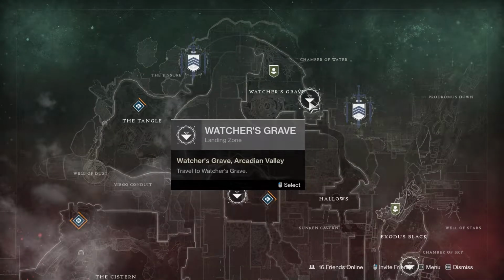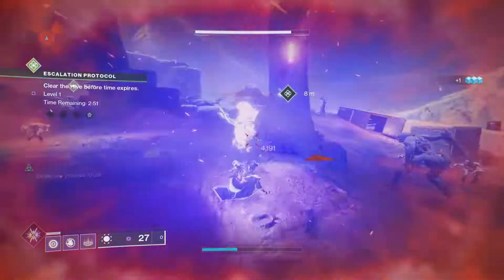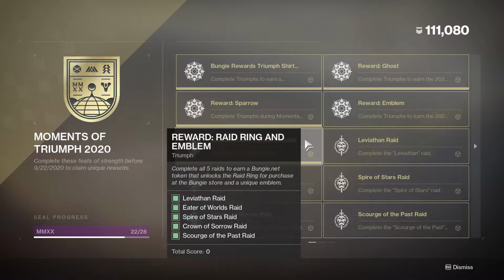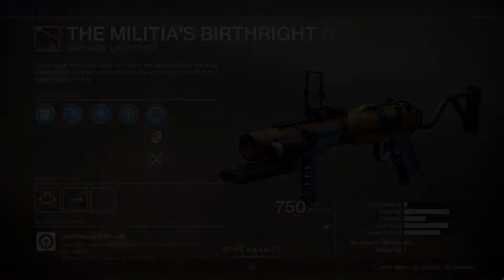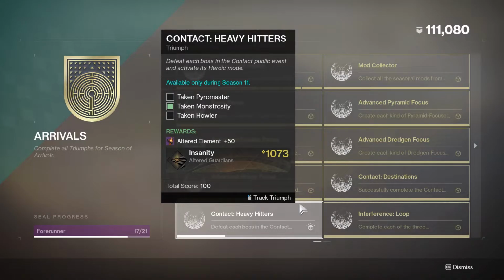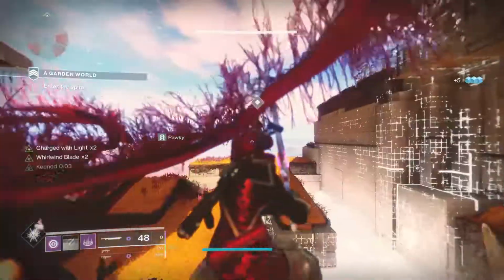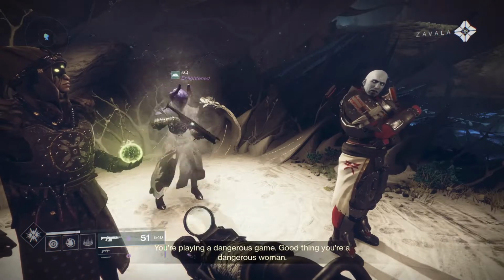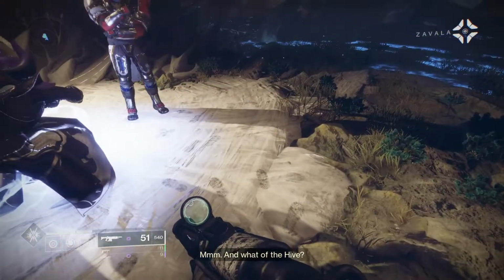Destiny 2 Ruinous Effigy!; Moments of Triumph out Now!; Next Week Eris has new info in the Cradle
If you enjoyed the video a like and subscription would be greatly appreciated.

This video is part of a weekly series that summarizes what happened in the current week of Destiny 2 and what to expect next week.

This week released the Ruinous Effigy Exotic quest, Moments of triumph started, all 5 raids leaving us this fall is now farmable!, the first step in the Traveler's chosen exotic started (Exodus: Preparation), the nightfall ordeal was bugged, triple infamy and valor, and Bungie, twitch prime partnership is being extended for 4 more months.

Next week you will be able to progress the  Heavy Hitters Triumph by defeating the Taken howler. Eris has new information to share in the Cradle. The Nightfall Ordeal will be A Garden World. Clash and Countdown enter the Crucible.

It seems like Traveler's chosen will not be obtainable until September 8.

Seeya next Friday for another This Week in Destiny 2